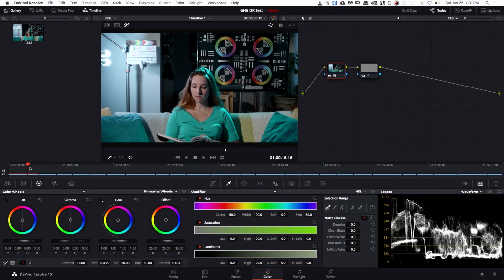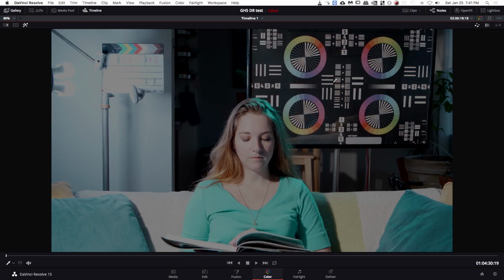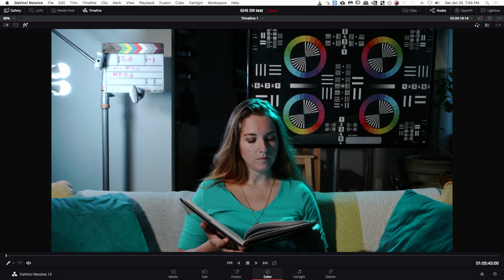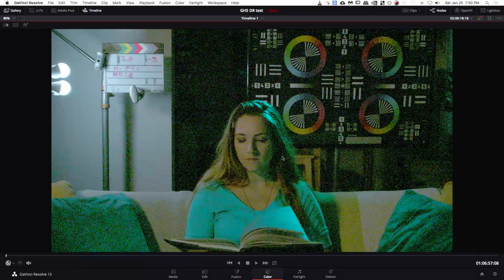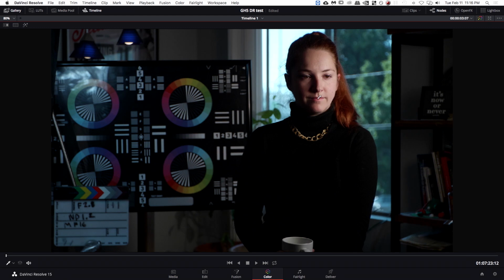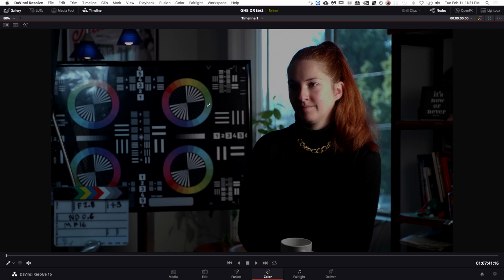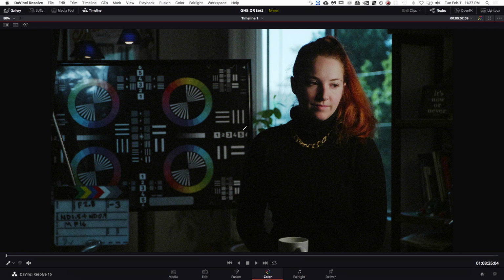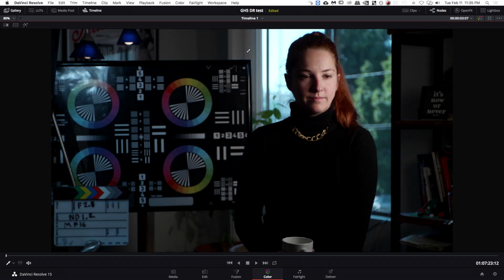GH5 Comprehensive dynamic range test for practical shooting.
In this video I take a deep dive into how the GH5 reacts to 5 stops of over and under exposure!